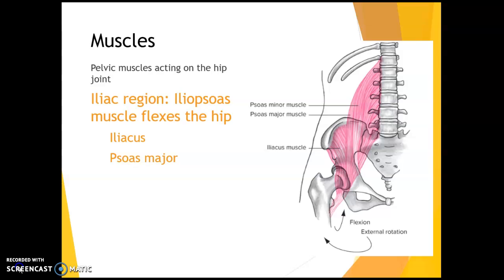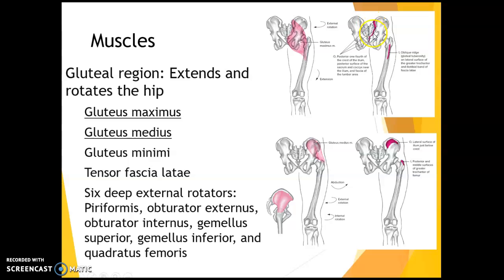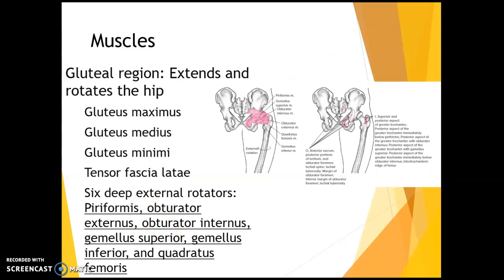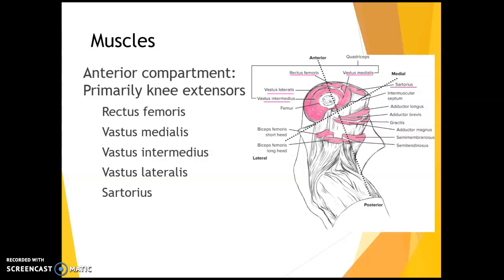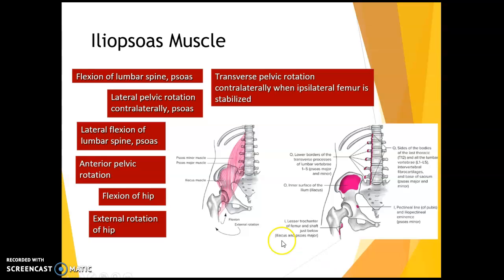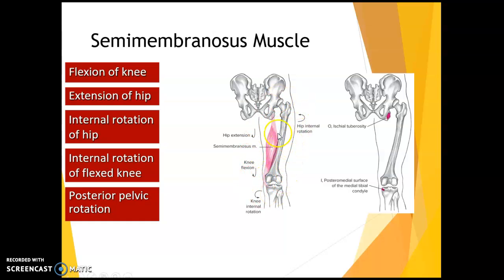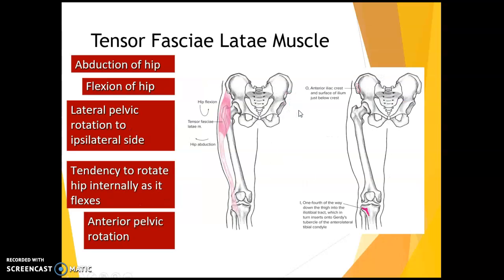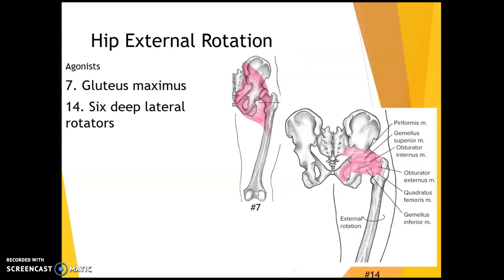KIN236 Ch #8 Hip Joint and Pelvic Girdle V2